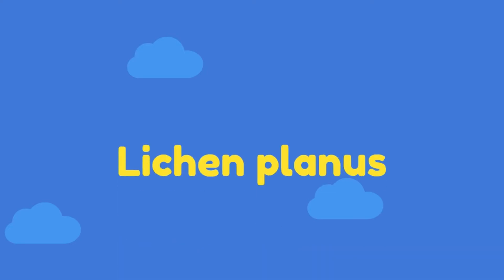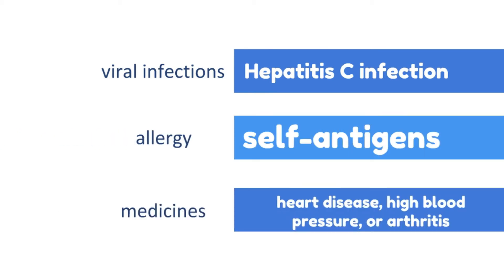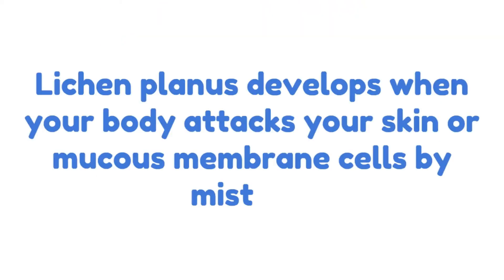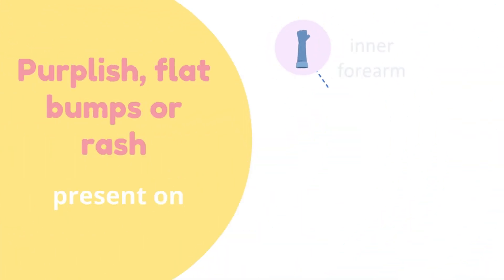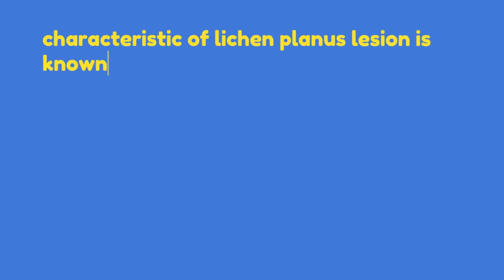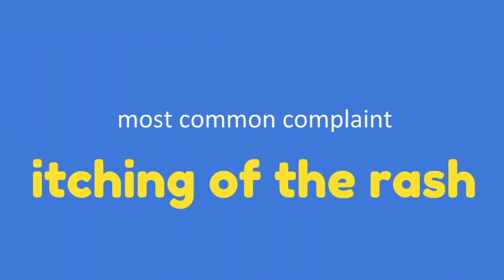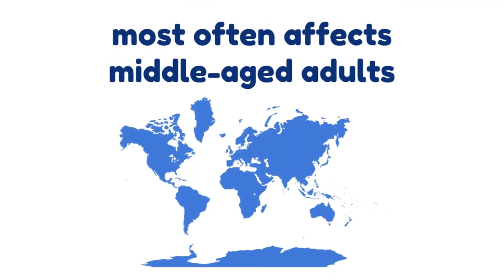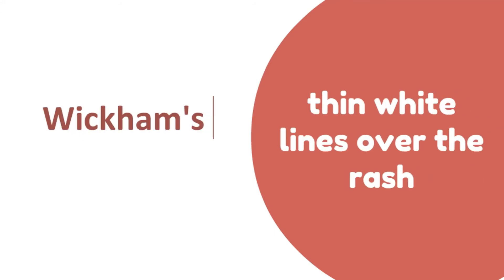lichen planus explained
lichen planus explained in just 1 minute...
lichen planus is a inflammatory disease of skin.. characteristic of lichen planus lesion is known as 6 Ps. planar, purple, polygonal, pruritic, papules, and plaques. lichen planus skin disease shows purple rashes with white band known as wickham striae and itching of skin..lichen planus treatment - there is no cure for lichen planus, but medications might help relieve itching, relieve pain, and promote healing. Ultraviolet light therapy also provides relief.
lichen planus treatment home remedy -avoiding scratching and applying cold compresses to the rash. Using an over-the-counter hydrocortisone cream or ointment can help you reduce the itching and discomfort.